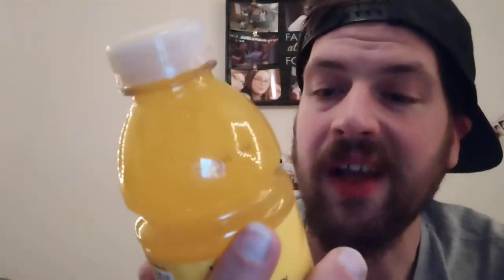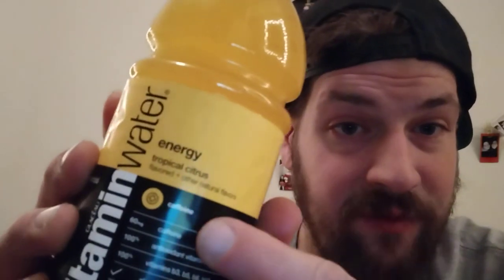Energy by Vitamin Water | Glaceau | Food / Drink Review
2022 Food / Drink Review